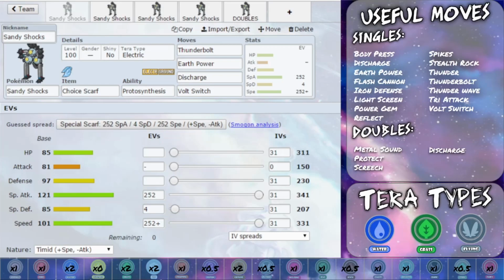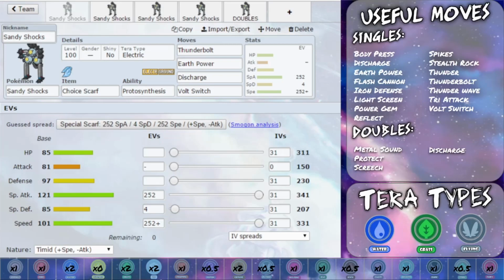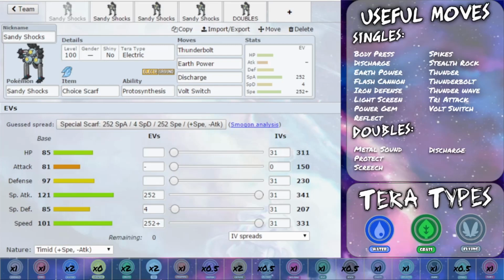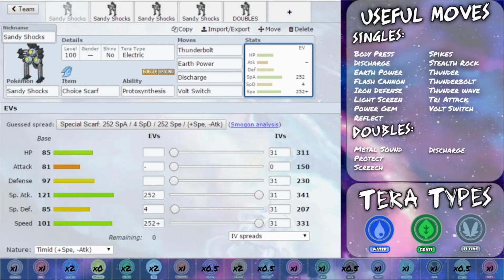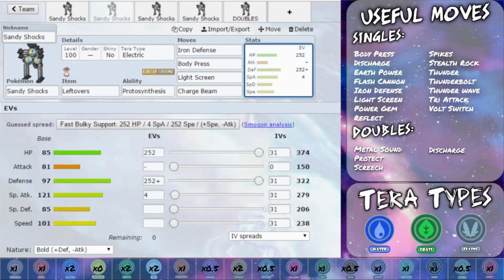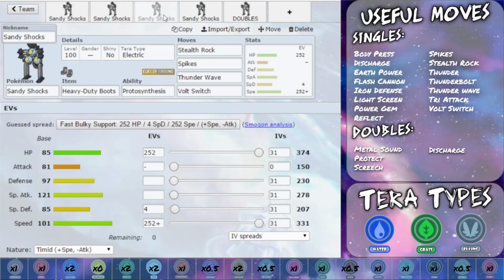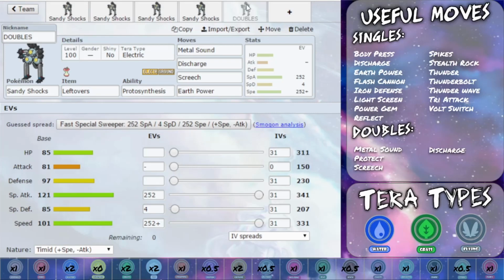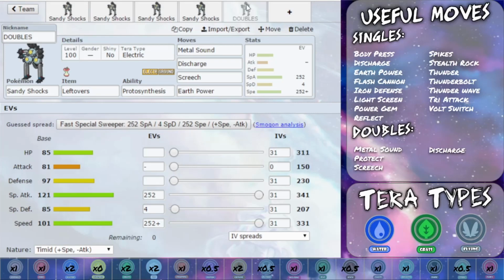BEST Sets For Sandy Shocks - Competitive Guides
Welcome to a competitive guide for Scarlet & Violet. These videos will focus on some generic sets to take full advantage of this Pokemon.

0:00 Introduction
3:55 Singles 1
5:54 Singles 2
8:17 Singles 3
9:44 Singles 4
10:22 Doubles